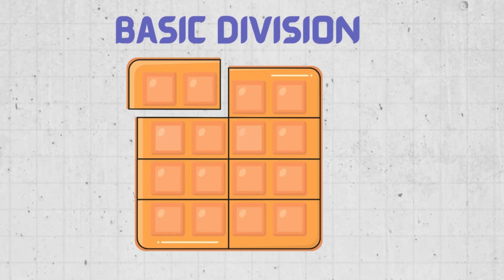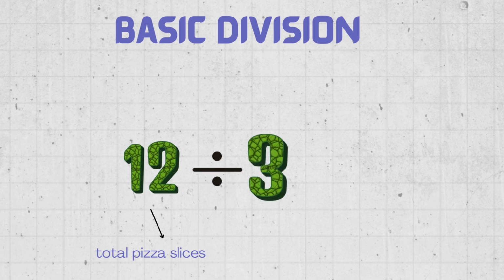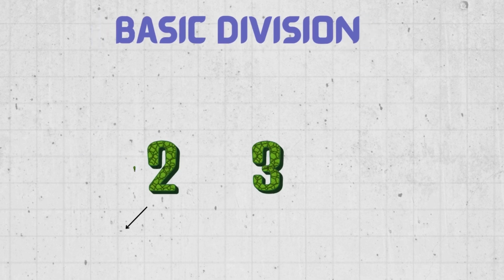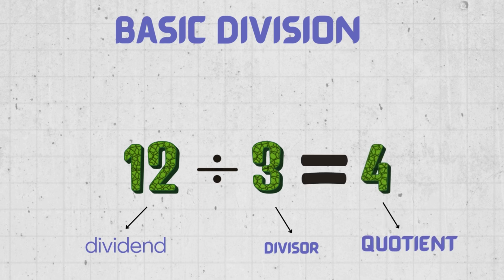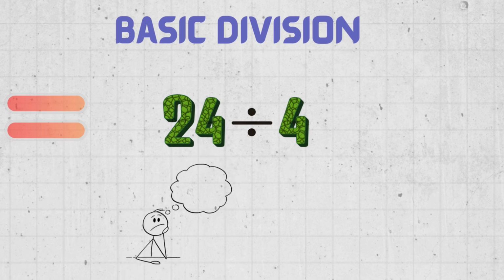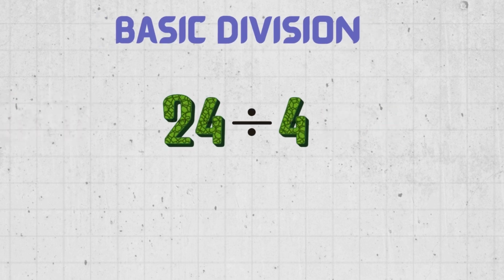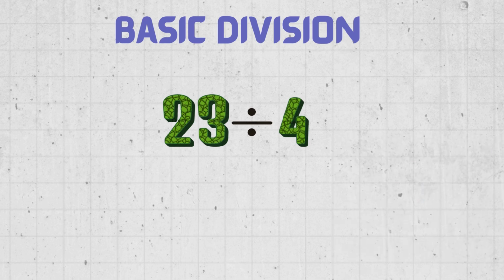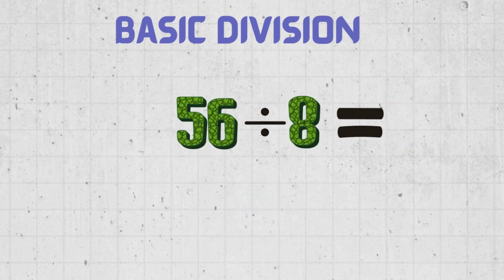"Basic Division | mathics lab ( 4th -6th grade)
This video breaks down the fundamentals of division, guiding you through simple techniques to understand and perform basic division operations. Perfect for beginners and those looking to refresh their math skills."
00:00 – Introduction to Division
01:00 – What is Division?
02:15 – Division Terminology
04:00 – Simple Division Examples
06:30 – Division Practice Problems
09:00 – Conclusion

"Welcome to Mathics lab your ultimate destination for mastering math concepts easily and effectively! I'm [mike], a certified math teacher with a passion for making math fun and accessible for everyone.

From fractions and decimals to algebra and geometry, my lessons are packed with easy-to-follow explanations, practical examples (using real-life scenarios like food, objects, and games), and step-by-step problem-solving techniques. Whether you're a student looking to ace your exams or an enthusiast who loves exploring math tricks and shortcuts, this channel has something for you.